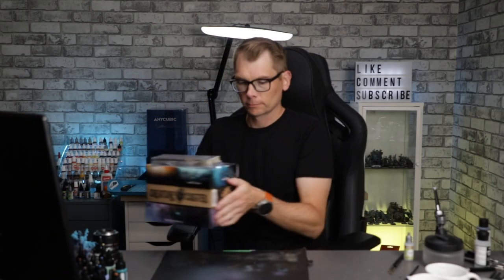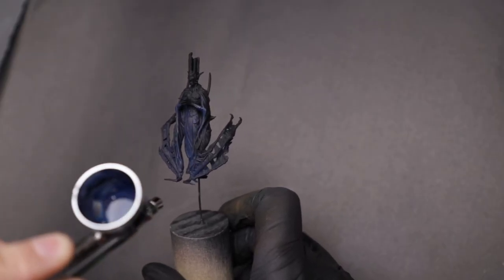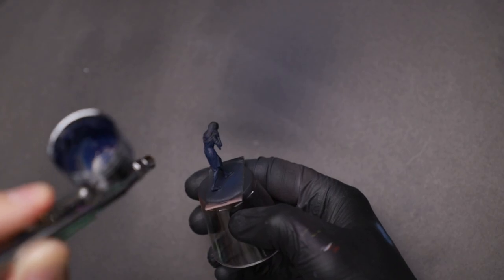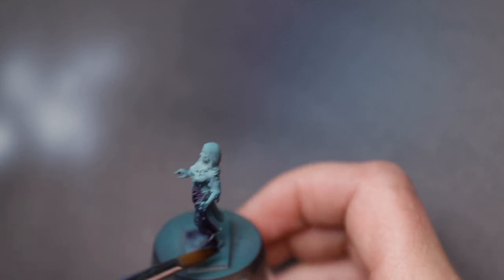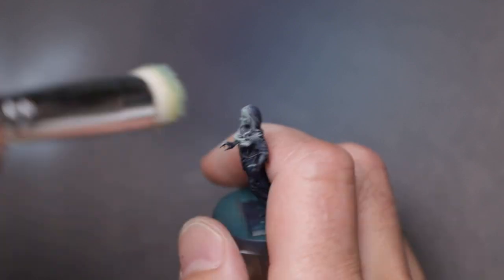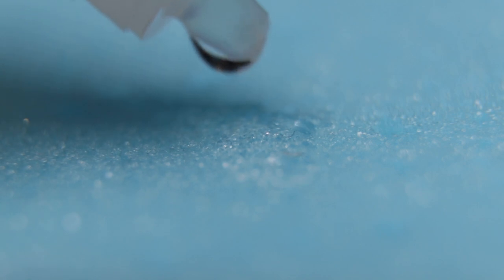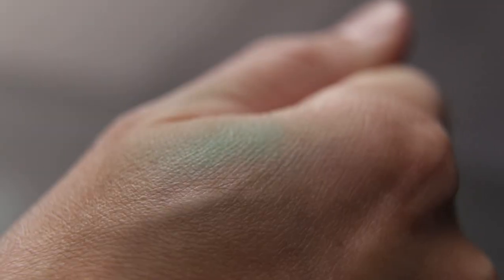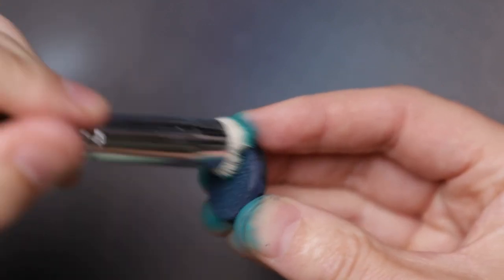This is the FASTEST Way to Paint Minis for Board Games and Warhammer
I'm getting ready to do some local demos of Idols of Torment...so I needed to come up with a way to paint The Lost models QUICK!!!

Idols of Torment is an incredible tabletop skirmish war game, with a distinct gothic horror vibe, brought to you be Jeremy of @BlackMagicCraftOfficial